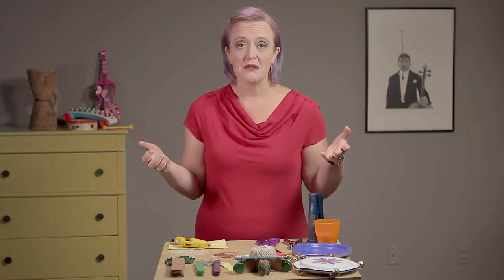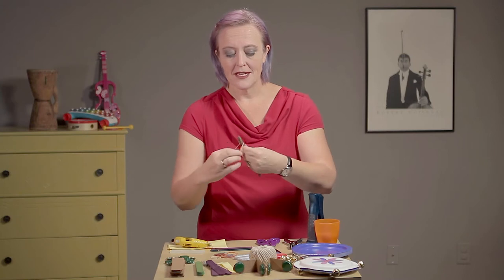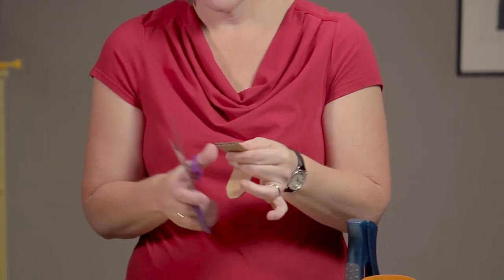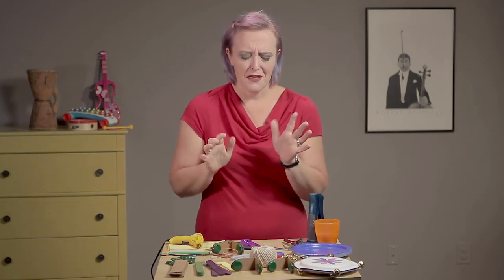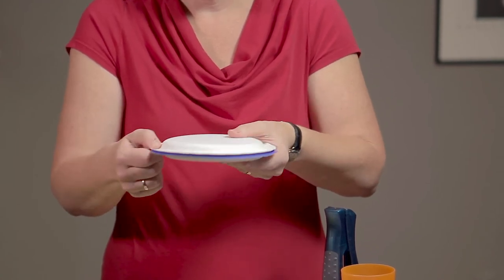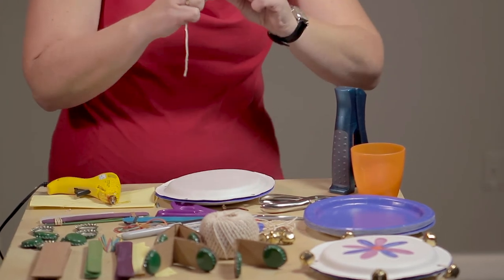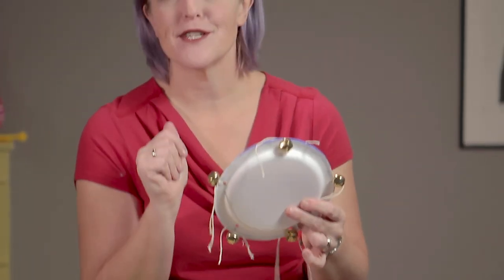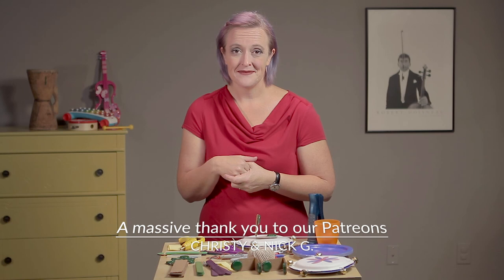Instruments Homemade - Castanet | Kids Tambourine | Harmonica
Instruments Homemade!
I want to show you how to make a Castanet, Kids Tambourine & a Harmonica. While I make these I also want to share why music is important & the easiest instrument to learn.

01:31 Why Music is Important
02:34 Popsicle Stick Harmonica
04:21 Castanet
06:34 Paper Plate Tambourine
08:36 Why Homemade Instruments for Kids
09:18 why Music Education is Important
10:14 Easiest Instrument to Learn